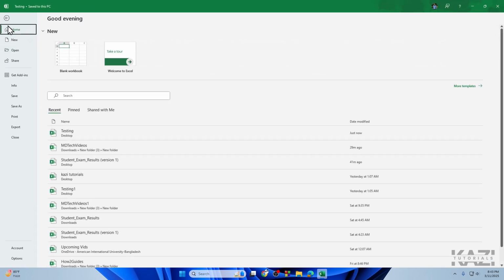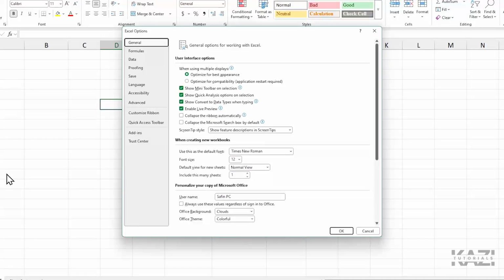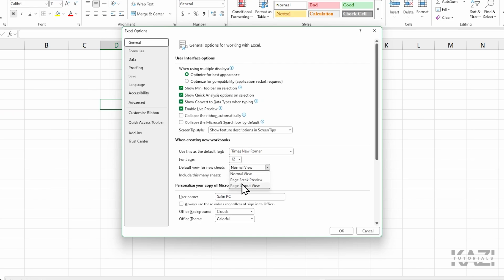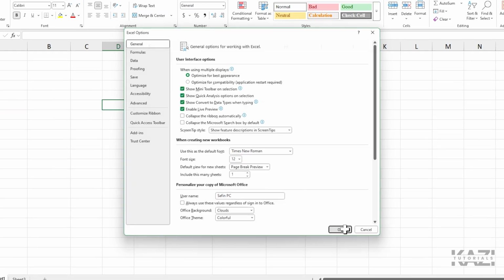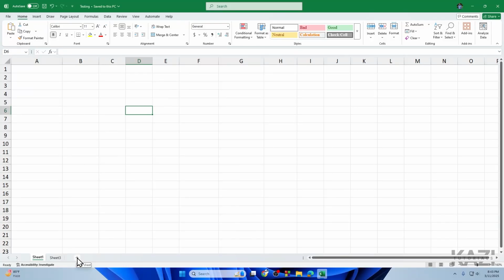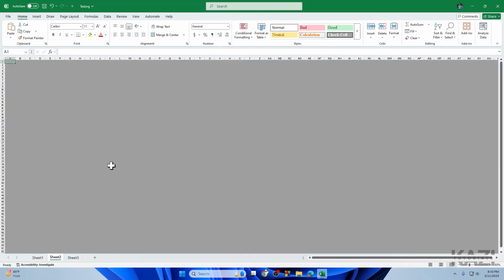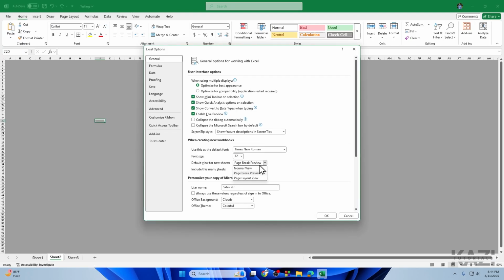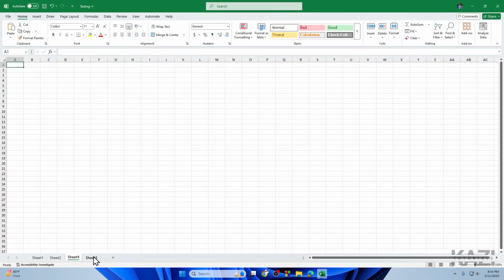How to Change Default View in Excel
Hey Everyone, Welcome to Kazi Tutorials! In this video, I'm going to Show you how to change default view in excel.